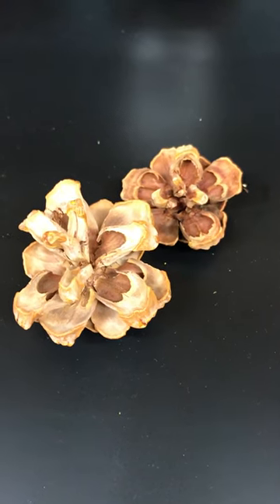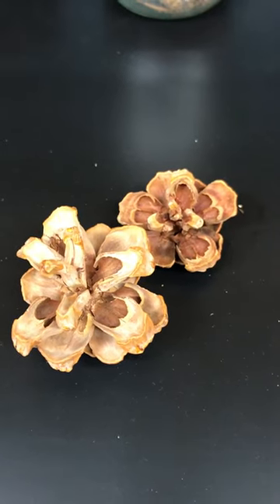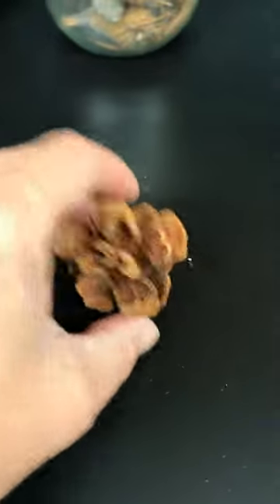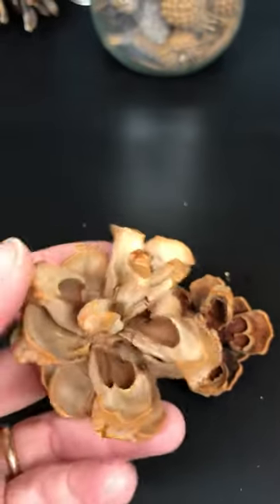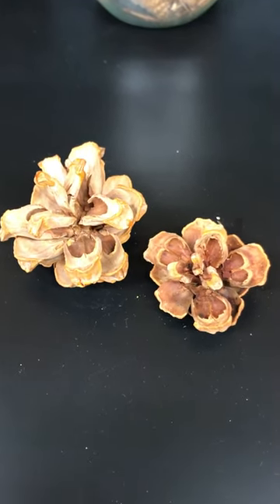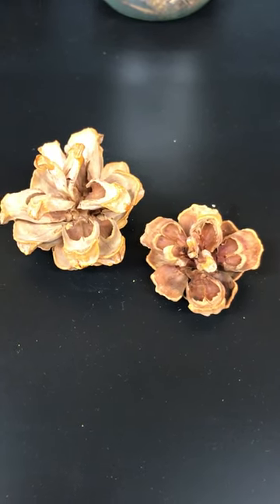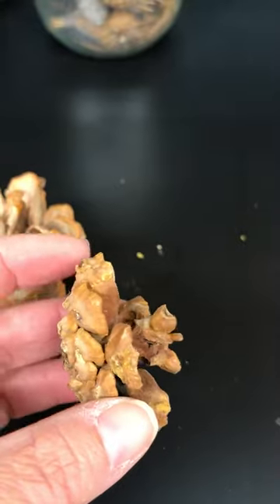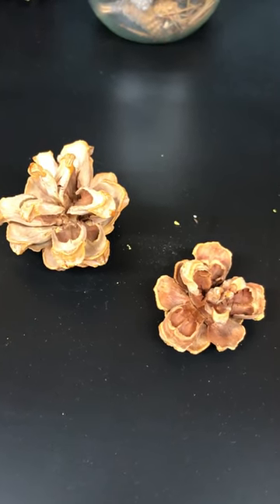Pinus edulis (pinyon pine)